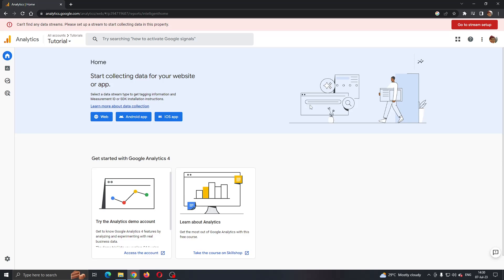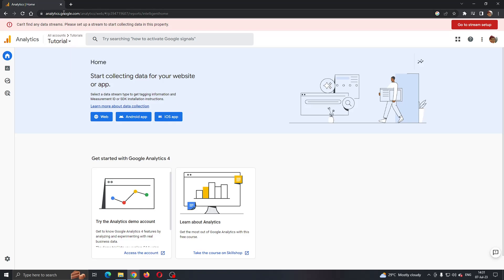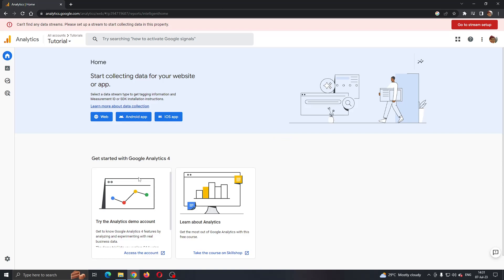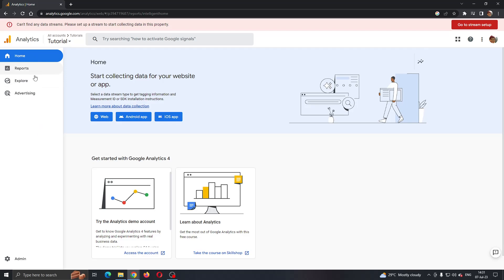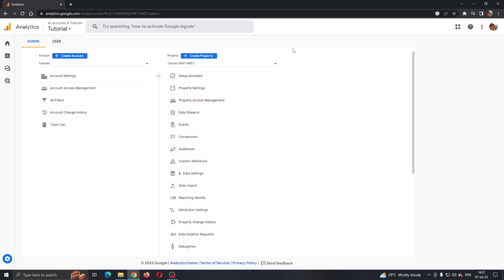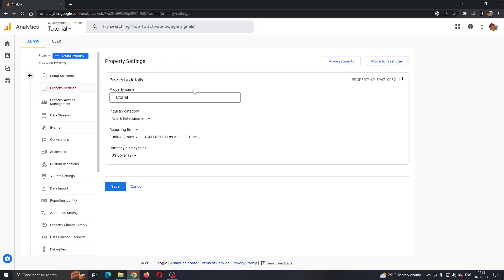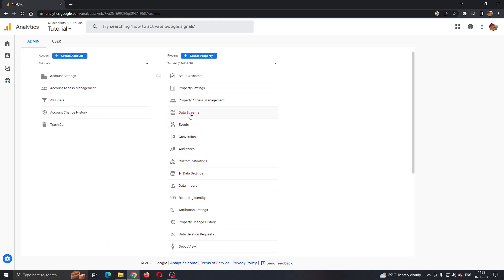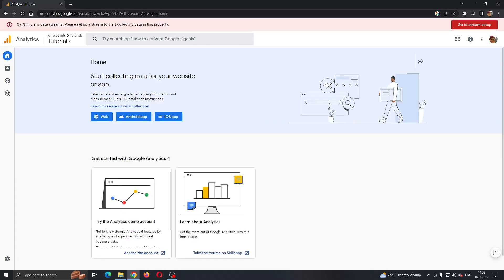How To Get Tracking Id Google Analytics Tutorial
Today we talk about get tracking id google analytics,google analytics,google analytics tutorial,google analytics tracking id,google analytics tracking code,google analytics property tracking id,how to find google analytics tracking id